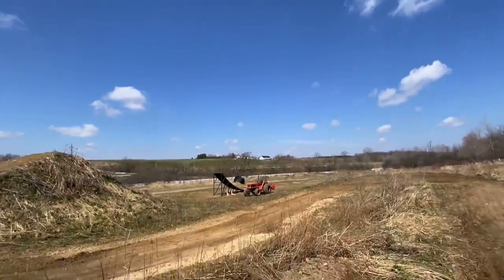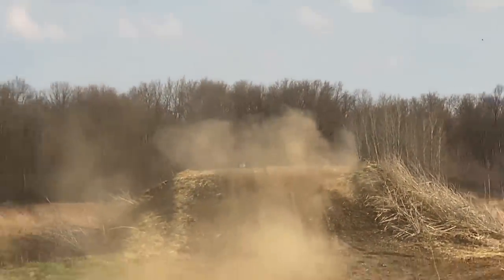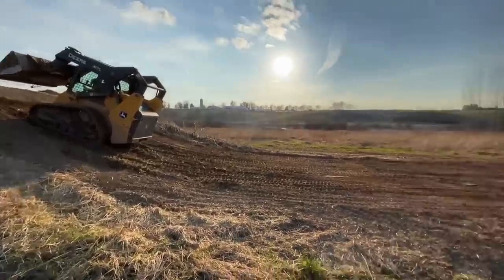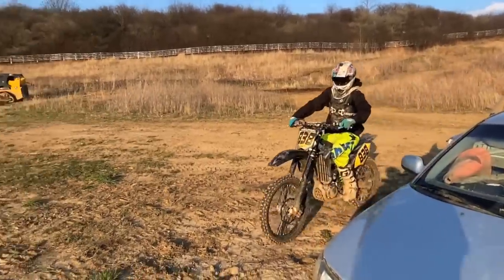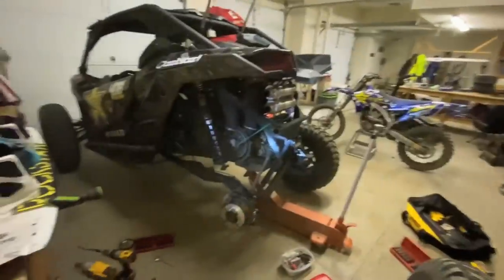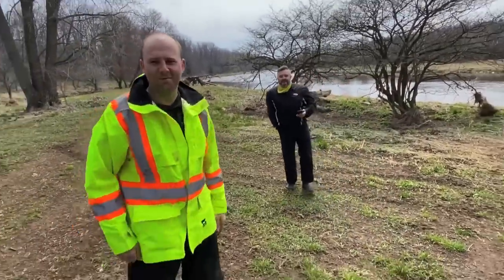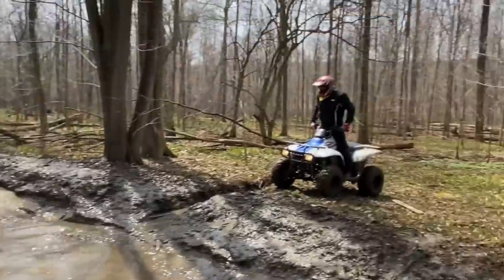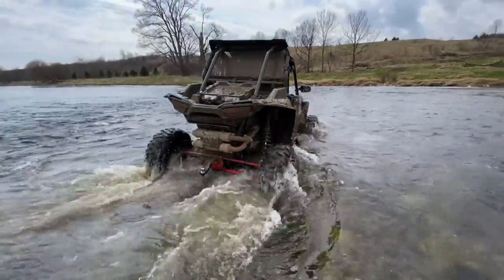DESTROYING My Maverick X3 CLUTCH!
Another beautiful sunny fun filled day at The Freeman Compound! Getting the track groomed and dialled in! Also ripped the Maverick all day and I believe I destroyed my secondary clutch somehow! Ooops! Thank god I still have warranty!

TOP VIDEOS